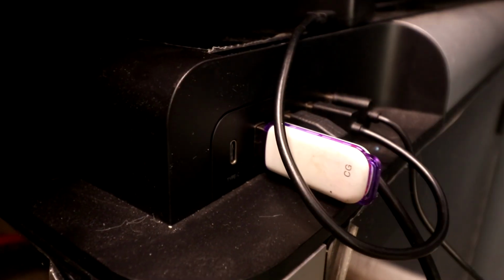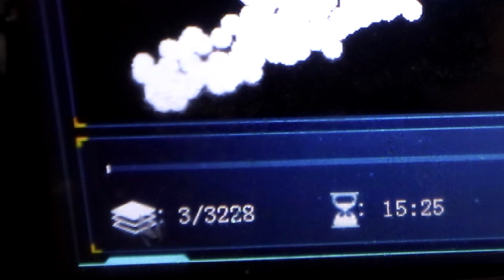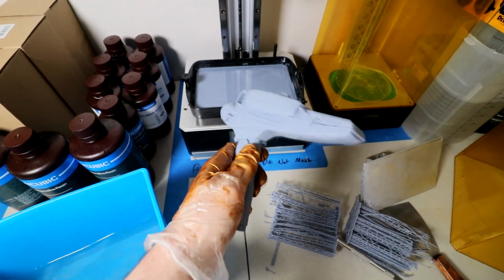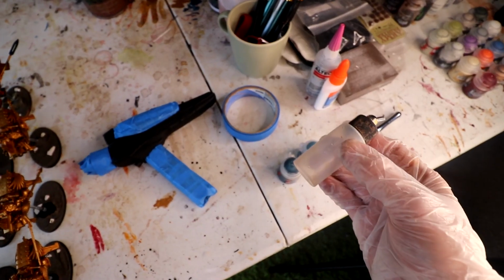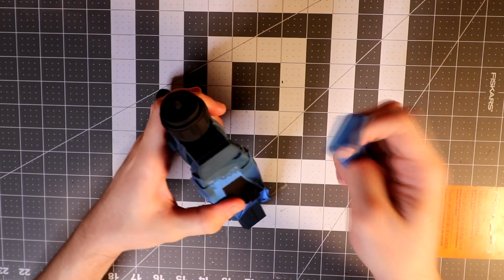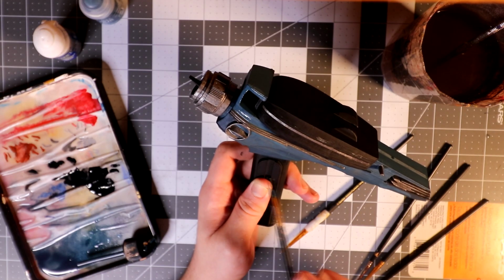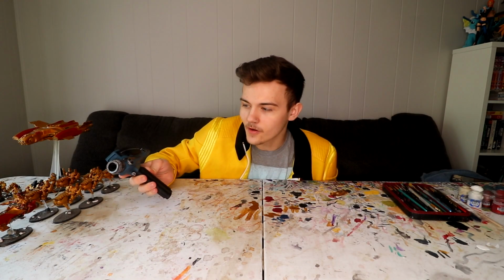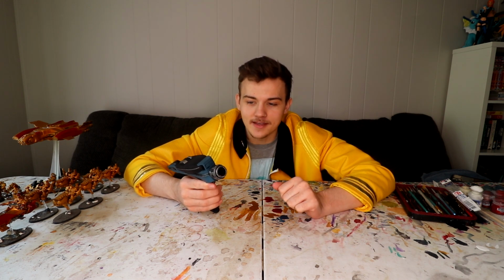Making the TYPE 2 Phaser (2265) From Star Trek: The Original Series | DIY Star Trek Hand Phaser TOS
In today's video I go step by step in how I created my own DIY type-2 phaser used by Starfleet in the 2260's. This Phaser popularly showed up as the first ever Startrek phaser in the original series (lol, who remembers the phaser rifle from the pilot?).
Come talk to me on my discord!

Thank you for your viewership